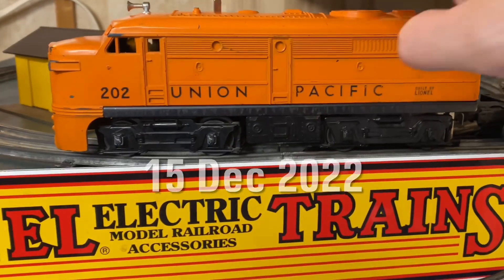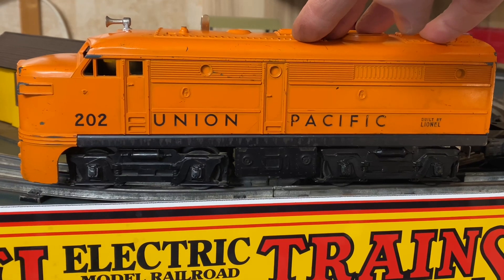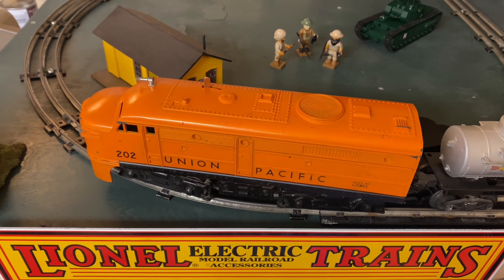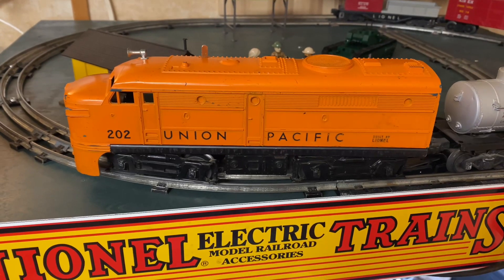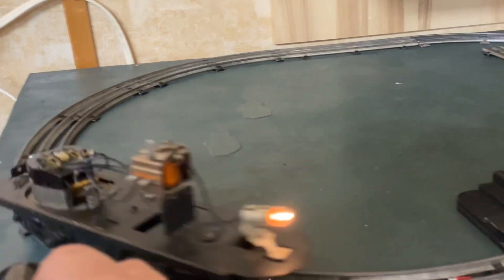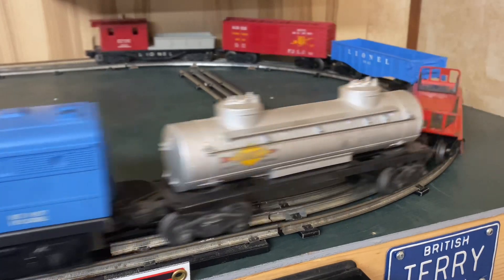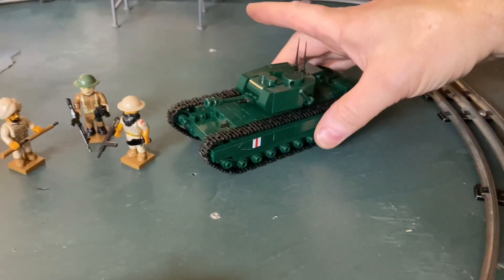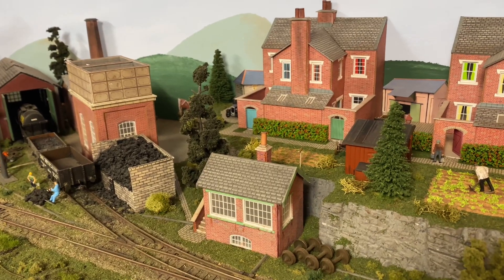Victoria BC: Enjoy vintage trains within a small space/budget! Anyone can! (Info in description)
In my large scale trains hobby I meet people that think they don’t have the room for 16 mm to the foot, F or G scale trains. Some of my videos running live steam on my 6 x 8 garden railway planter prove otherwise.

Similarly, I meet people that think they don’t have the space or money for vintage trains like Lionel, Marx, Hornby, American Flyer and the like. I have had O gauge toy trains (or course scale in the UK) all my adult life and have only recently started to look into acquiring new vintage trains.

For most of my life these trains have been very expensive as hot items on the collector market. However, with the natural passing of the generation of boys for which post WWII trains were the hottest toys of their day, I have recently begun to discover that vintage train prices have come very far down and are easily in reach for most people.

And about space… wouldn’t you rather run a cool train on a tiny loop than just dream of them by watching other’s videos or by looking in magazines? I have set up the loop in the video in a small corner of my hobby room, which is otherwise a workshop for my large scale trains and has a small OO shunting railroad.

I hope that my video may encourage someone to get some old trains and start running them!

The new to me locomotive that sparked me to make this video is a Union Pacific 202 Alco. It was manufactured by Lionel in 1957.

As I do with my large scale trains I have included a smaller 1/48 COBI #2717 Churchill Mk. IV tank as a simple scenery device. COBI of Poland make great Lego-compatible brick kits.

Cheers,
Terry